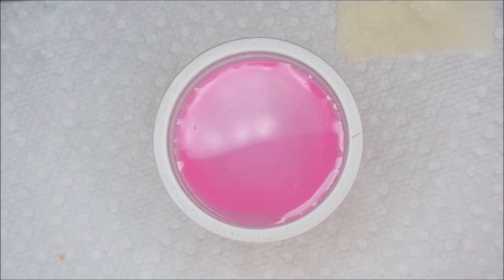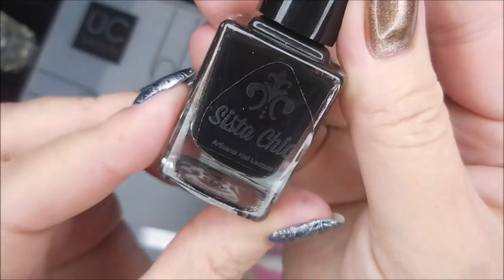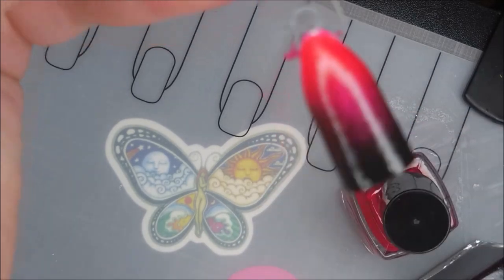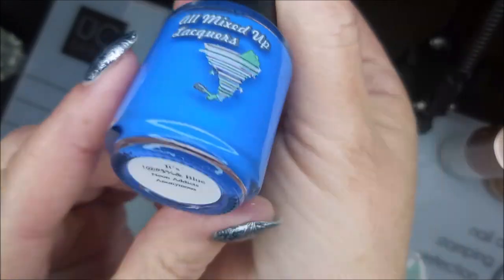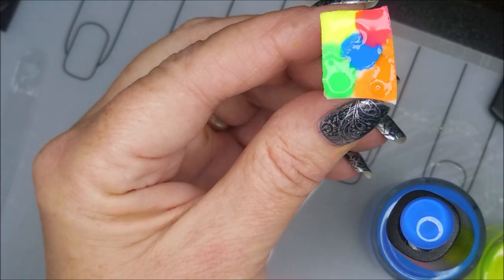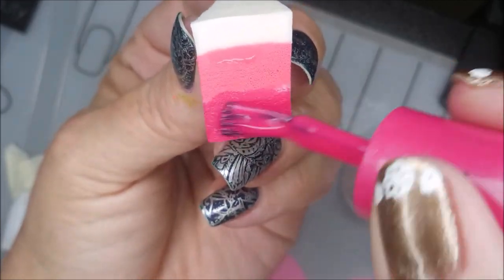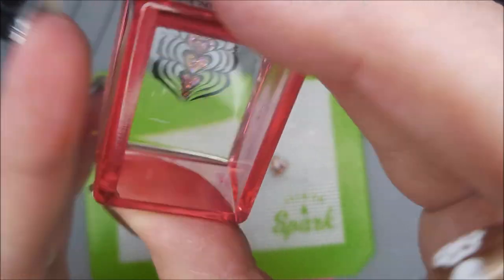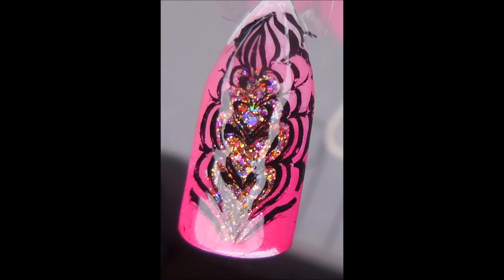5 Valentines Day Mani Ideas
1st Design:
Braves Diva - Shutout
Pipe Dream Polish - On The List, High Roller, Light Of Day, 110 Degrees & All In
Bundle Monster - Bundle Monster + elleandish BM-Xl201
Braves Diva - On The Black

2nd Design:
Obsessive Compulsive Cosmetics - Black Dahlia
Sista Chic Lacquer - Paris Nights
Sista Chic Lacquer - Moulin Rouge
Braves Diva - Shutout
Lina - All About Love 01
Nicole Diary - Ns03 (Gold) Stamping Polish

3rd Design:
China Glaze - Cheers To You
Nicole Diary - Ns02 (Black) Stamping Polish
OPI Color Paints - Magenta Muse & Purple Perspective

4th Design:
Braves Diva - Shutout
All Mixed Up Lacquer - Orangalicious Baby, It's !@#$%& Blue, Paannkk!, Camera Freak Out!, Ermahgerd Yellered

5th Design:
Braves Diva - Shutout
Essence - Fairytale Gone Pink, Coral Me Crazy & Sweet As Candy
Bundle Monster - Bindle Monster + Sloteazzy BM-XL210
Poetry Cowgirl - Coat Of Many Colors
ProFX - Sticky Base Coat